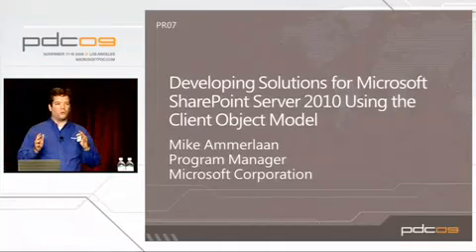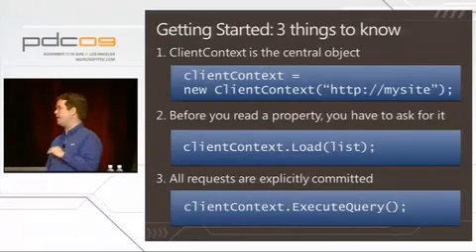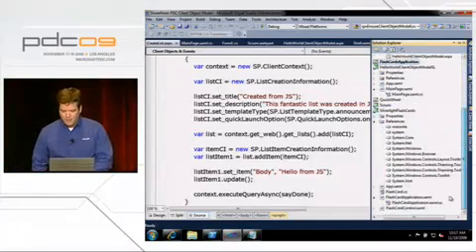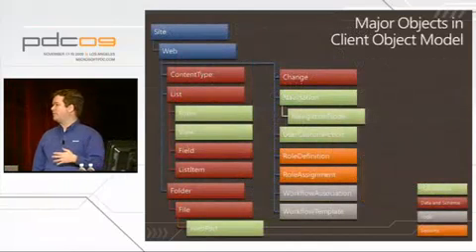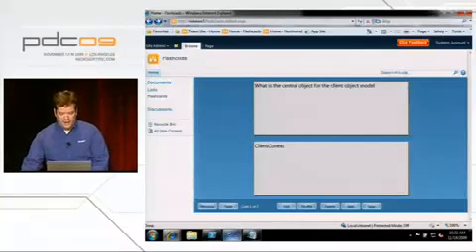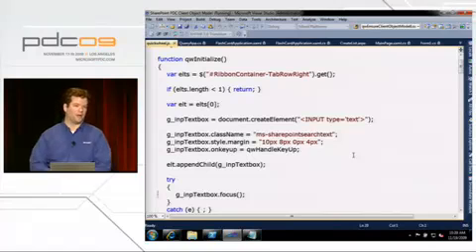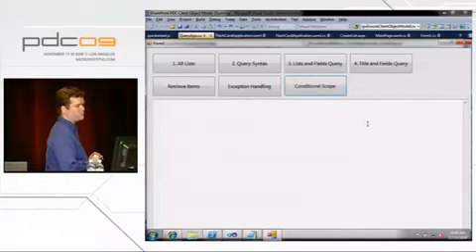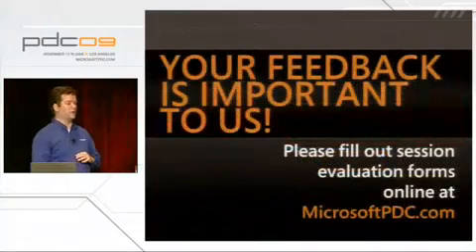PDC 2009 Developing Solutions for Microsoft SharePoint Server 2010 Using the Client Object Model